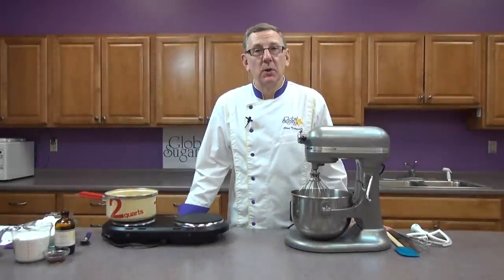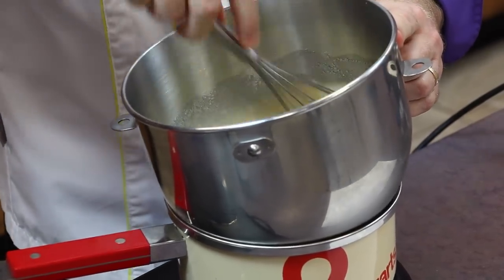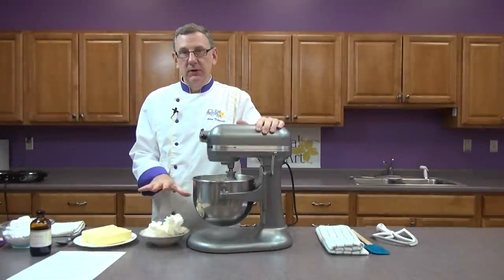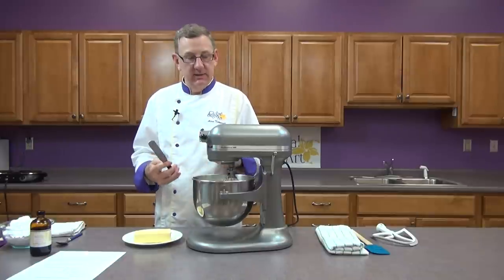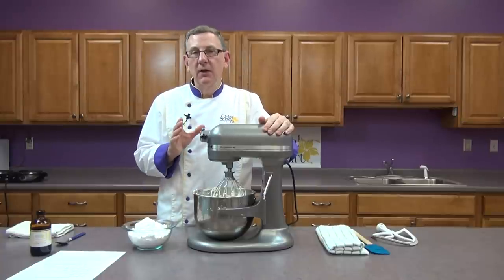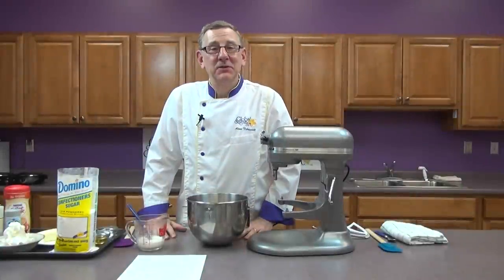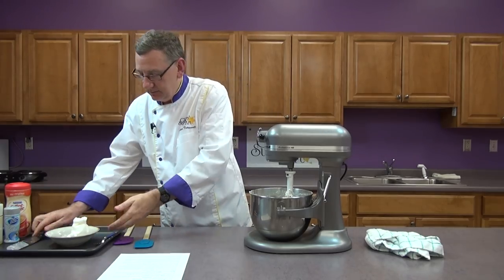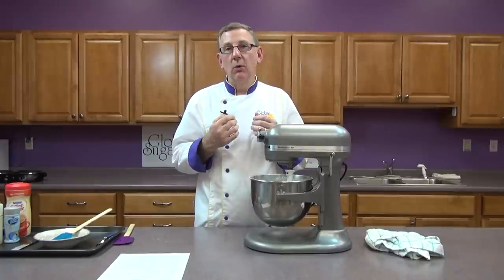How To Make Buttercream Icing | Global Sugar Art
Recipe for Swiss Meringue Icing- 1 cup egg whites, 2 cups sugar, 2 teaspoons vanilla, 1 pound butter, 1-1/2 cups white shortening like Crisco or Sweetex, 2-2/3 cups sifted powdered sugar.

Chef Alan goes through step-by-step instructions for making both a Swiss Buttercream and American buttercream that are absolutely perfect for cake decorating and taste fantastic!